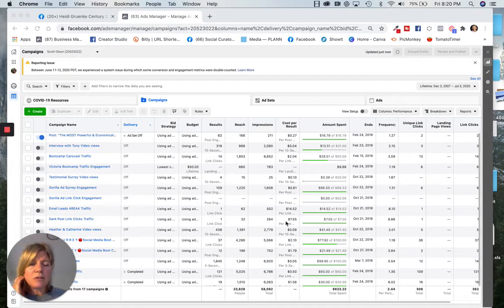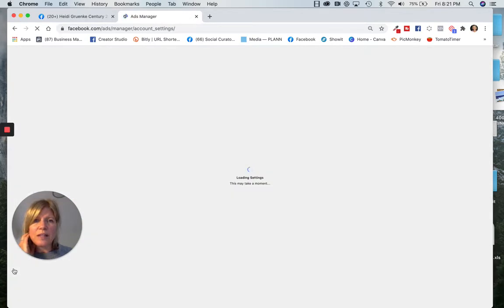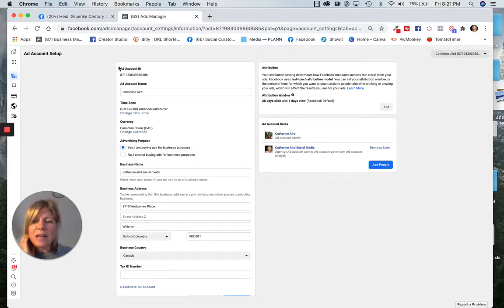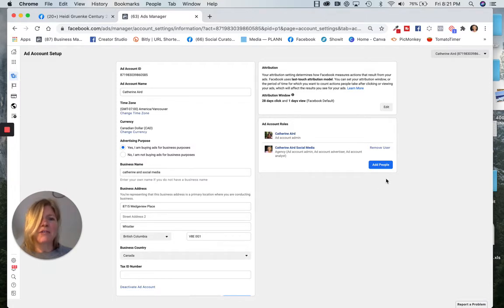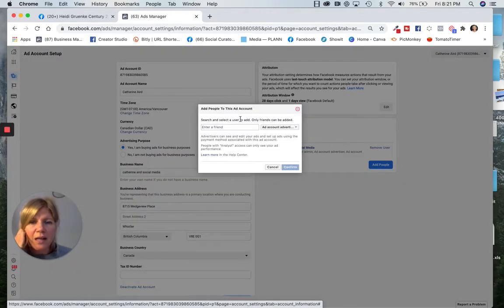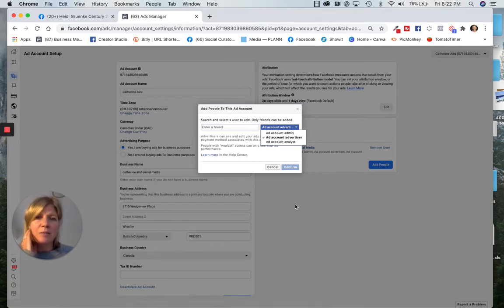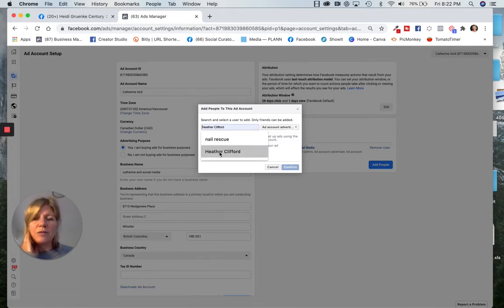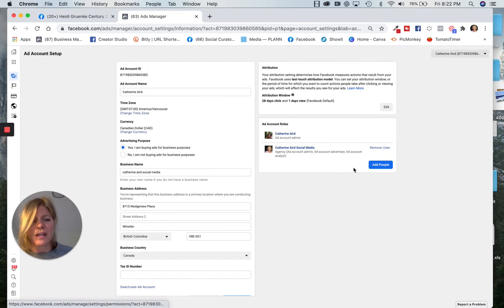How to ADD someone to Your ADS MANAGER account in 2020!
IF YOU WANT SOMEONE TO HELP YOU WITH YOUR FACEBOOK ADS, YOU NEED TO ADD THEM TO YOUR ADDS MANAGER ACCOUNT. *

This is different than adding someone as an administrator of your Facebook Business Page.

Add People to Your Ad Account - Edited from Facebook Business help.

If you want to manage your ads with other people, you can add them to your ad account. You can give people the following roles based on what permissions you'd like them to have:

Ad account admin: Admins can create, edit and view ads, access reports, edit payment methods and manage admin permissions.

Ad account advertiser: Advertisers can see and edit ads and set up ads using the payment method associated with the ad account. They can also view the payment method.

Ad account analyst: Analysts can view ads and access reports.

Add people to your ad account so you can work on Facebook ads together with other people in your business. The people you add won't be able to log in as you or see things on your profile or News Feed that you haven't shared with them.

NOTE: You can only give ad account permissions to people who have Facebook accounts. If the person you want to add doesn't have a Facebook account, they can create a new one in a few steps.

*We are not getting into business manager right now, just a regular add account.
Need help with social media? REACH OUT!